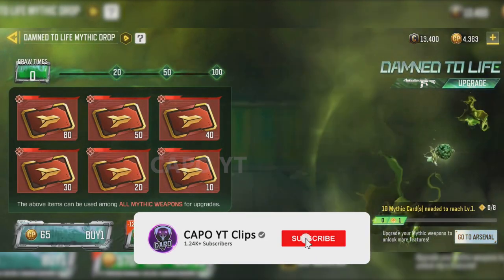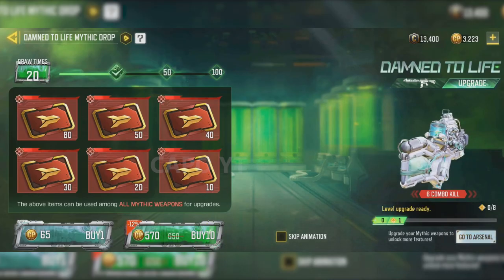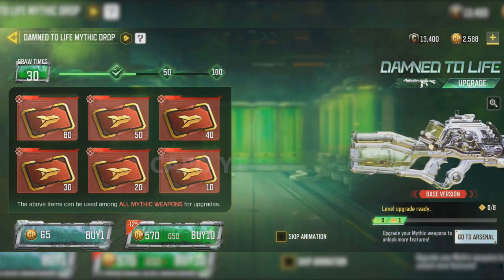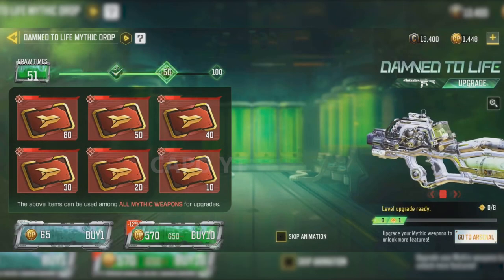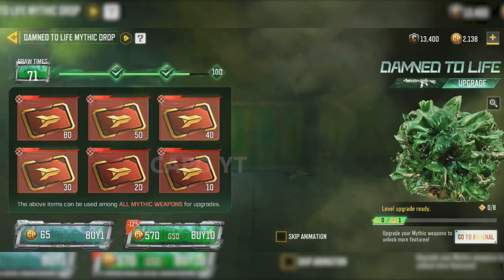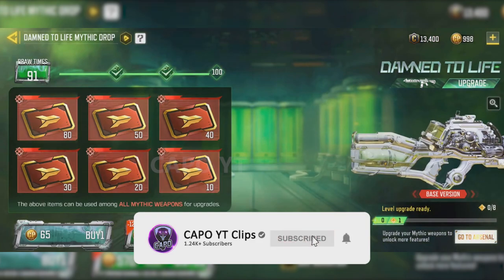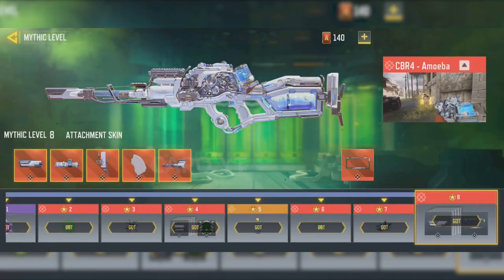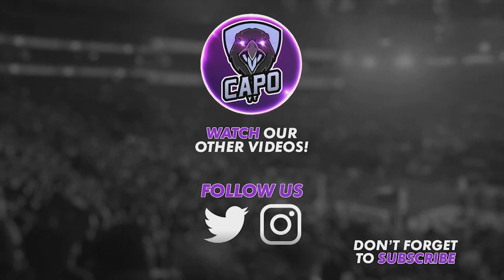Maxing Out Mythic CBR4 Amoeba | COD Mobile | CODM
Did you max it out too? 👀😎😎😎 So many mythic cards... so much cod points... again! 😜😜😜

Damned to Life Mythic Drop Codename Lazarus CBR4 Amoeba Mythic CBR4 P90 Battle Pass Season 10 Lucky Draws Crates Bundles Legendary Outrider Techborn Templar Season 10 Battle Pass P90 Mythic Ancestral Remembrance Draw Swordfish Calaca Soap Esqueleto Unhinged Jokester Draw Gunzo Devil Jester Thumper Surprise Party Saw Draw Morte Billy Game Over Draw Season 10 Lucky Draws Season 10 Crates Season 10 Bundles Battle Pass Season 10 Lucky Draws Crates Bundles Nikto Dark Side Redux Deadly Cute Draw Legendary LK24 Altered DNA Draw Legendary Fennec Venom Coil Kryptis Tundra Tactician Crate Otter Lamborghini Collab Draw AK117 Lamborghini Armed To The Teeth Draw DL Q33 Advanced Artillery Nikto Armored Sentry Street Vandal Lucky Box XPR-50 Dragon Blood Seraph Dominion Mythic Drop Draw Mythic M13 Morningstar Ghost Azrael Nightfall Excursion Draw Antelope A20 Pathripper Ajax Cloaked Huntsman Crate Golem Everglade Oktoberfest Draw Season 8 For You Draws Season 9 Lucky Draws Season 9 Crates Season 9 Bundles Artery Maiden of Death Secret Informant Rodion Infiltration Otter Safeguard Veiled Moon QQ9 Moonlight Reaper Ashura Draw Reaper Ashura Gameplay M4LMG Salamander Blazing Empress Royal Renegade Draw Legendary Hades Void Sender Dame Usurper Pack Tactics Crate Futuristic Retro Bundle Ignition Point Draw Legendary Helicopter Wingsuit Odinsong Draw AK117 Aesir Ruin Odin's Vermillion Arsenal Crate AS VAL Red Action Man-O-War Omen Ozuna's Bear Beats KN44 ENOC Season 9 FOR YOU Draws Battle Pass MX9 Heartless Wetlands Warrior Draw Cassius Reaper Ashura Crossbow Abyssal State Mythic Drop Mythic Rytek AMR Nautilus Draw Siren Hydrodynamic The Tactical Human Crate Yegor Drawstring HBRa3 Bear Fist DLQ Holidays Redux AK47 Pumpkin Head Rottweiler Draw DR-H Purebred Rott Machete Dog Tooth FOR YOU Zombie Mob Guard Wrench Rig The Gravewalker Draw Seraph Gravekiller The Gravewalker Draw Seraph Gravekiller Road Muscle Crate Voodoo Lion Crate Grinch The Lionheart ASM10 Tomb Trapper Season 6 Lucky Draws Crates Bundles Nihonga Crate Manta Ray Hydroshock Draw ASM10 Abyssal Agent Firebreak Searaven Grinch Omnipotent Draw Ghost Retribution Shorty Last Resort Aquatic Radioactivity Seraph Terracotta Crimson Dame Sweet Joke Redux Gunzo RPD Practical Joker Adler Route 66 & M16 Patriotic Rising Tides Locus Neptune Alias Deep Diver Recon Frogman Aquanaut Crate Yegor Manta Ray Summerbound Seafaring Belle KN44 Star Shooter Season 9 Crates Season 9 Bundles Locus Neptune Ghost Retribution Dark Gunman Mythic Drop Holger 26 Dark Frontier Rosa Tengu Black Gold Sand Vulture Roze Virago  Urban Tracker Event In Garena Free CP Event Epic Paper Ox AK47 Dark Gunman Mythic Drop Thorned Rose Redux Type 25 Steel Blue Northern Lights Razorback Boreal Angle Artery DL Q33 PDW57 Amethyst Crate Opening ICR1 HBRa3 Katana Dance of Death Witch Doctor Rigor Mortis Off to the Races Crate Snowboard Sand Splitter Vanguard Ridge Rider BY15 Harley Davidson Darkly Divided QQ9 Sigrun Season 9 Battle Pass Characters Rambo Synaptic Crash Draw ICR-1 Innovator Recon SKS "Robot Samurai Fly as a Samurai Order Draw Bizon Invocation High Priest Kreuger Forged Steel Draw Mace Final Guard Renetti Metal Phantom Ghost Katana Mace Scarlett Rhodes Night Patrol Inari Okami Draw Arctic Foxfire Scarlett Rhodes TEDD Bus Driver Soap Hazmat Bomber Singed Steel Crate Firebreak Eviction ICR-1 Innovator Siren Scylla Sentinel Recon Primal Call of Duty Mobile Season 10 Beta
Season 9 Leaks Skins Season 9 Theme Season 9 Lucky Draw Kawaii Cat Mara Notice Meow Seraph Sicaria Witch Doctor Wrong Medicine Social Disruptor Forced Laughter S9 BATTLE PASS Season 9 crates lucky draws Season 9 bundles Season 9 crates Season 9 lucky draws Season 9
Call of Duty Mobile Battle Royale Battle Royale Class Ice Kraken Winter Frank Woods American Bulldog Detente Mace Armorer AK-47 Frostbrand Magma Eruption Mythic Drop Peacekeeper MK2 Artifact Firebreak AK117 Holidays DLQ Spectre Dark Side Nikto Calamity Huntress Gunzo Call Duty Mobile Battle Pass BP Anniversary Upcoming Draws Dataminers Hole iFerg BobbyPlays Hawknest Squally